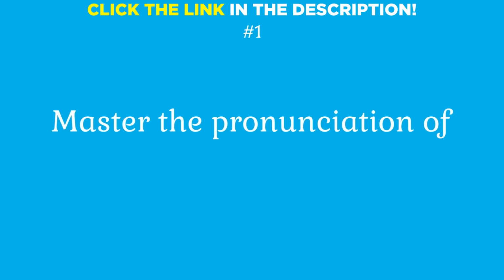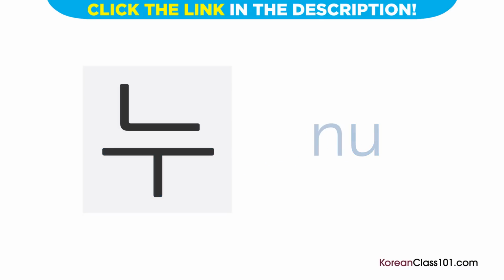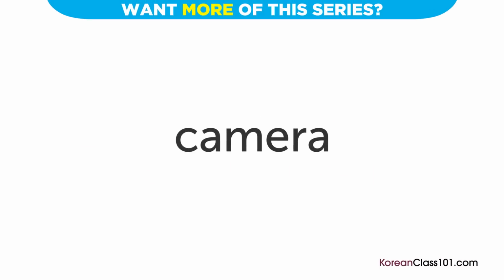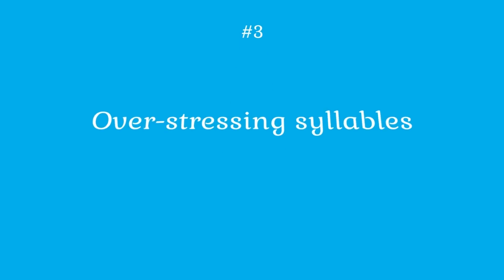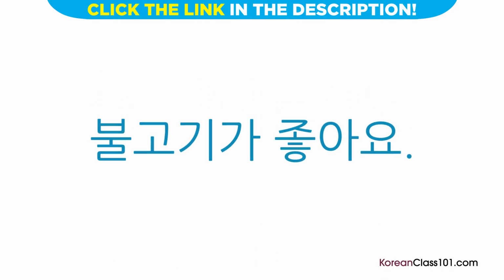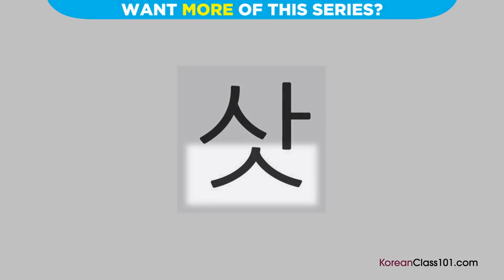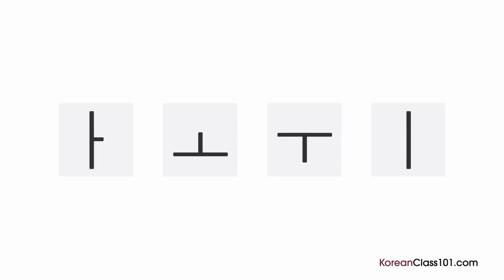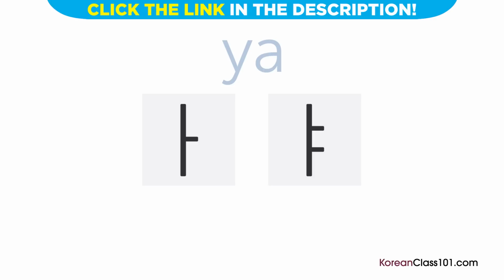Learn Korean Pronunciation in 12 Minutes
This is your ultimate compilation to Korean pronunciation And if you want to study more, and get the best resources to learn Korean in the most efficient way. ↓ More details below ↓

Step 3: Start learning Korean the fast, fun and easy way!

With this video compilation you'll be able to master Korean pronunciation 12 minutes!

You've decided to start learning Korean, so let's improve your pronunciation! In this video, you'll learn how to properly pronounce Korean, with examples and tips. If you want to start learning Korean, this video is made for you. Our host express herself in simple Korean, with English subtitles. This video will challenge your listening comprehension skills and help you progress in your Korean study.

Let us help you through this 12-minute Korean basics compilation! This is the fastest, easiest way to pick up basic Korean!